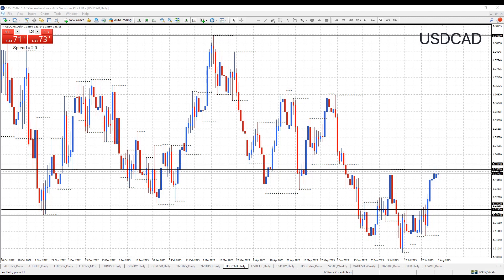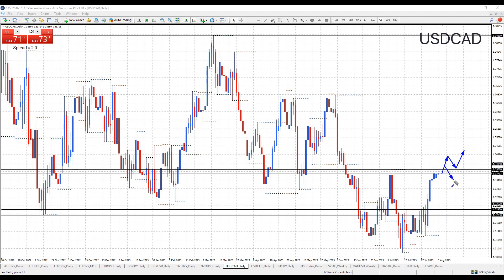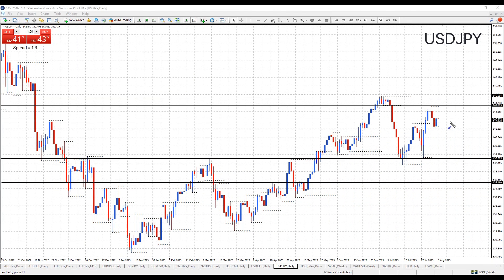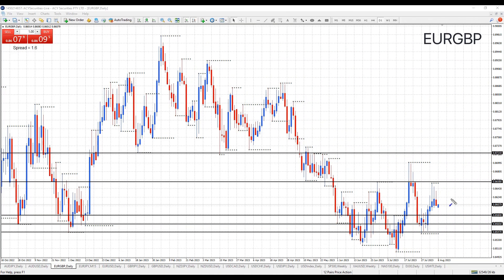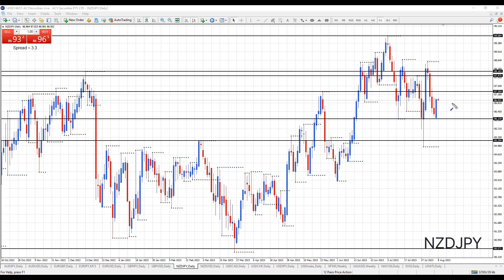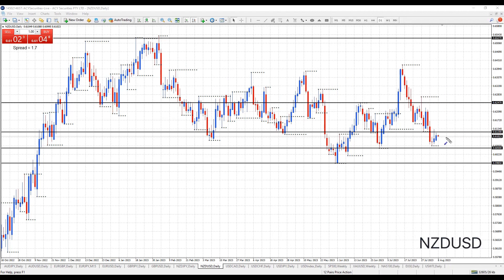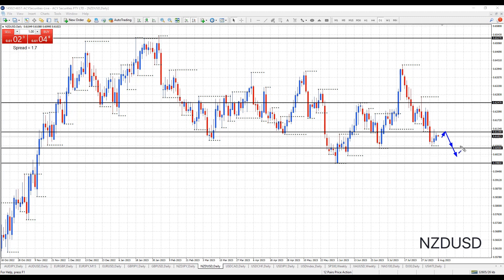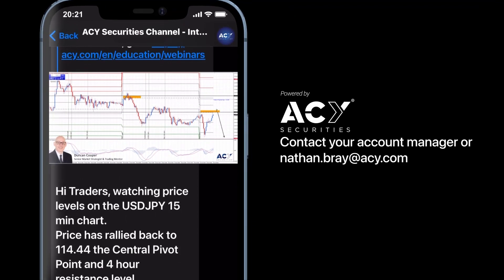Forex Analysis - USDCAD, USDCHF, USDJPY, EURGBP, NZDJPY, and NZDUSD 8•8•23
Watch the video for the key trading levels for the week ahead for USDCAD, USDCHF, USDJPY, EURGBP, NZDJPY, and NZDUSD.

00:00 Intro
00:09 USDCAD Forex Analysis
00:59 USDCHF Forex Analysis
01:28 USDJPY Forex Analysis
02:15 EURGBP Forex Analysis
03:00 NZDJPY Forex Analysis
03:39 NZDUSD Forex Analysis

USDCAD Daily Chart:
Monthly support at 1.3262, resistance at 1.3861.
Weekly support at 1.3223, resistance at 1.3386.
Daily support at 1.3243, resistance at 1.3404.
Price advanced and tested the 1.3386 weekly resistance level last week. Will price hold the advance and move above the 1.3386 weekly resistance level this week?

USDCHF Daily Chart:
Monthly support at 0.8699, resistance at 0.8757.
Weekly support at 0.8569, resistance at 0.8820.
Daily support at 0.8700, resistance at 0.8806.
Price advanced and rejected the 0.8757 monthly resistance level last week. Will price hold at the 0.8757 monthly resistance level and decline back down to the 0.8569 weekly support level this week?

USDJPY Daily Chart:
Monthly support at 135.16, resistance at 142.17.
Weekly support at 137.90, resistance at 145.06.
Daily support at 141.94, resistance at 143.98.
Price advanced, tested, and then declined down from the 143.98 daily resistance level last week. Will price hold the advance and retest the 143.98 daily resistance level this week?

EURGBP Daily Chart:
Monthly support at 0.8547, resistance at 0.8721.
Weekly support at 0.8565, resistance at 0.8658.
Daily support at 0.8584, resistance at 0.8655.
Price advanced, tested, and held at the 0.8658 weekly resistance level last week. Will price hold the advance and retest the 0.8658 weekly resistance level this week?

NZDJPY Daily Chart:
Monthly support at 80.57, resistance at 88.16 and 89.68.
Weekly support at 85.20, resistance at 87.30.
Daily support at 86.13, resistance at 87.97.
Price declined and rejected the 88.16 monthly resistance level last week. Will price decline and move below the 86.13 daily support level this week?

NZDUSD Daily Chart:
Monthly support at 0.5985, resistance at 0.6527.
Weekly support at 0.6050, resistance at 0.6247.
Daily support at 0.6060, resistance at 0.6120.
Price declined and almost tested the 0.6050 weekly support level last week. Will price hold the decline and test the 0.6050 weekly support level this week?

Tonight's Session:
08 AUG
Forex Trading - Live Market Analysis
Tue, 7:00PM SYDNEY TIME
60 mins

During this webinar, Duncan Cooper will review 12 currency pairs, determine the key support and resistance trading levels for the week ahead, discuss his favourite risk to reward trading opportunities, and answer your trading questions.

ACY Capital Australia LLC ('ACY LLC'), ACY LLC is incorporated in St Vincent and the Grenadines (Company number: 2610 LLC 2022). Registered address: Suite 305, Griffith Corporate Centre, Beachmont, Kingstown.